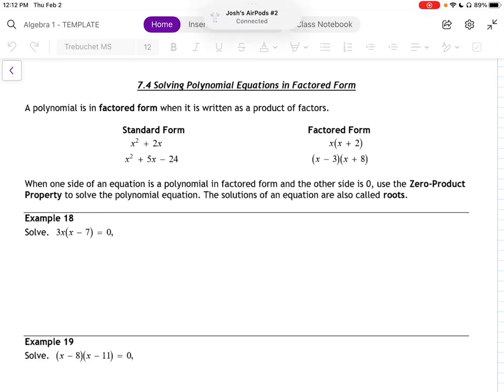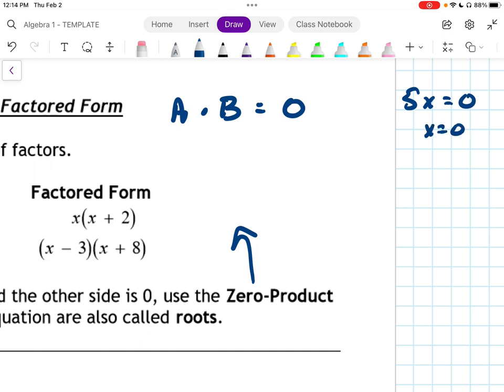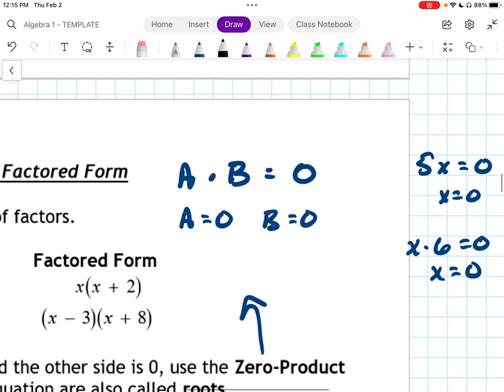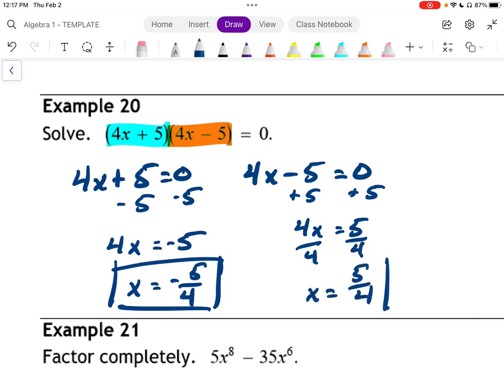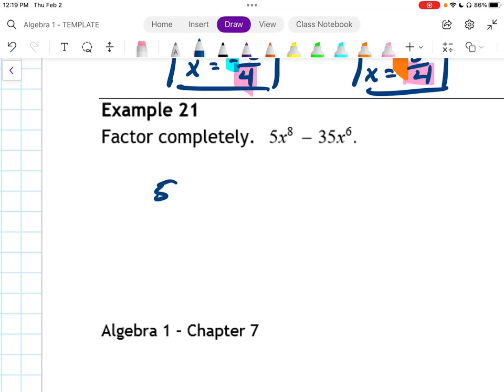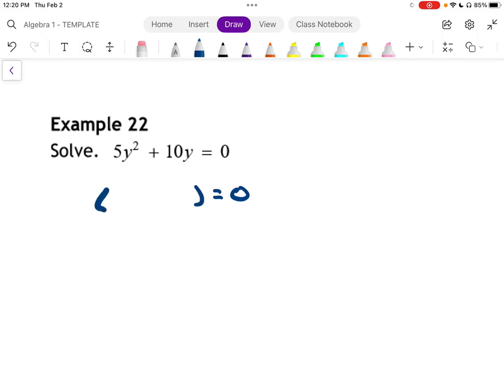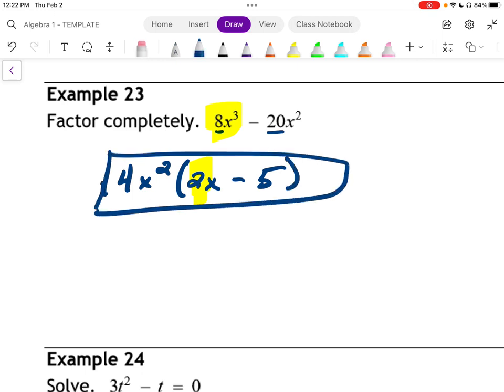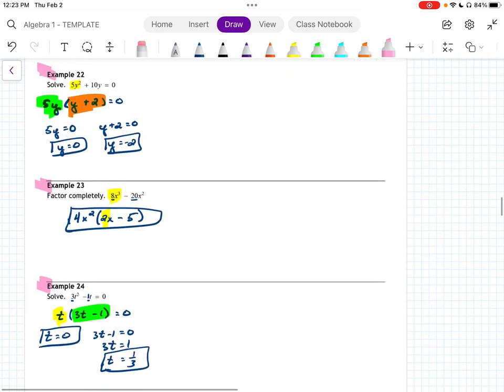7.4 - Solving Polynomial Equations in Factored Form